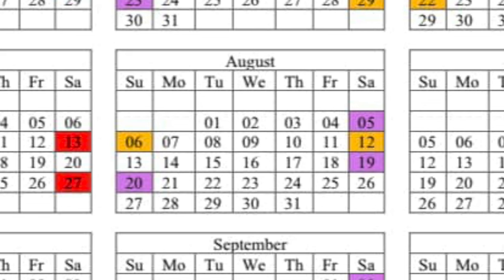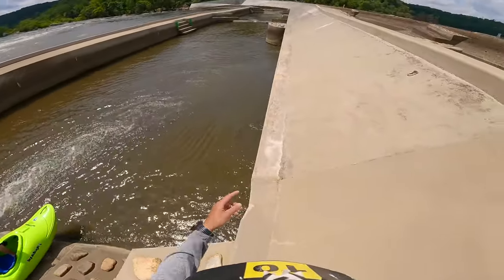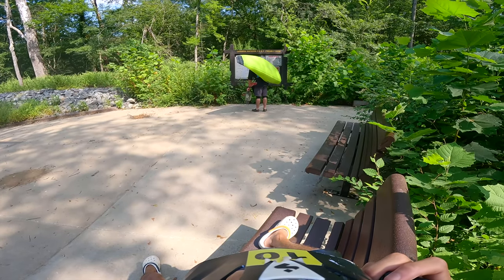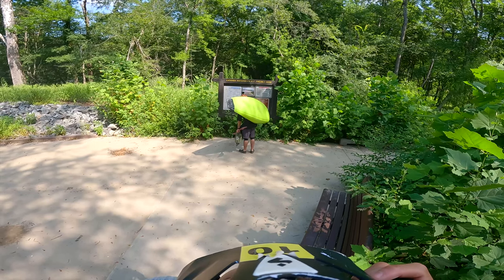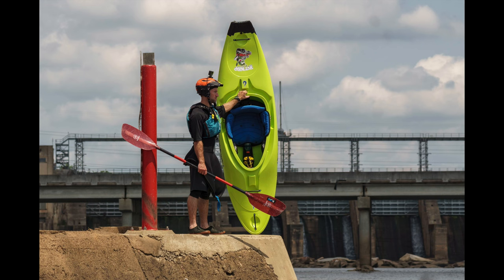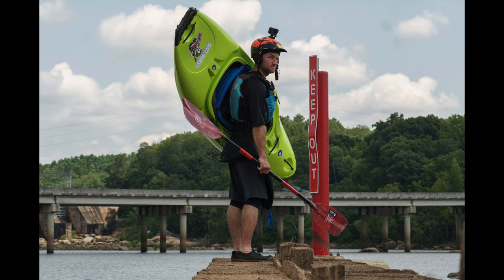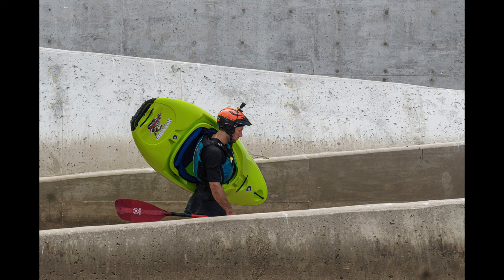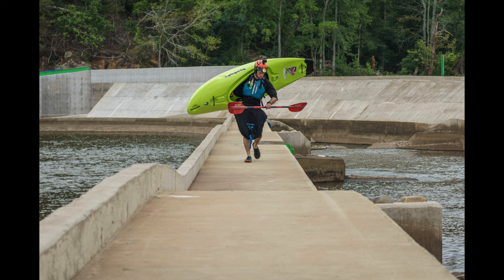Photos at an Empty Whitewater Park - Great Falls Whitewater Kayaking Photography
Jer - I was looking to go somewhere local ish to practice my camera skills, and after much debate and deliberation me and Ira settled on Great Falls Whitewater Park in Great Falls, South Carolina. It wasn’t a release day, but that only served to up the challenge!

I have stickers! $1 each plus $2 for shipping! Just message me!

Old Zoom Lens
New Zoom Lens
Camera Batteries